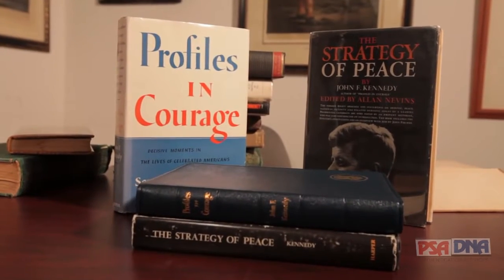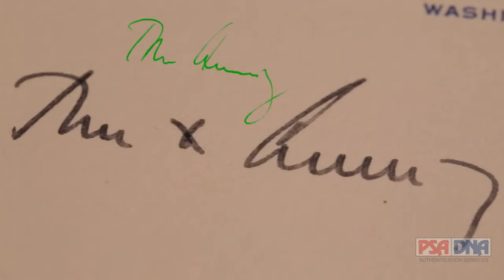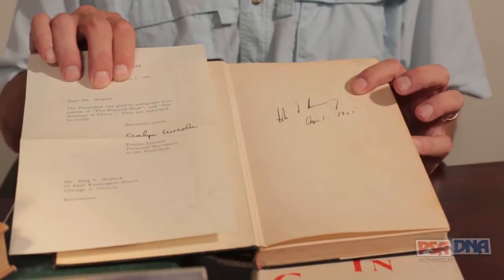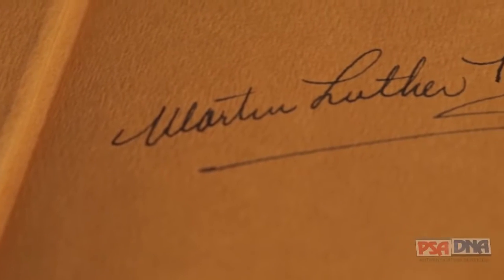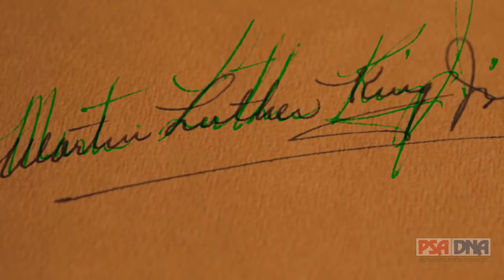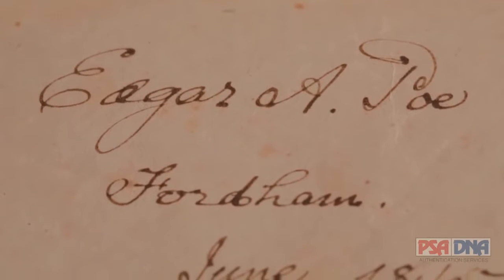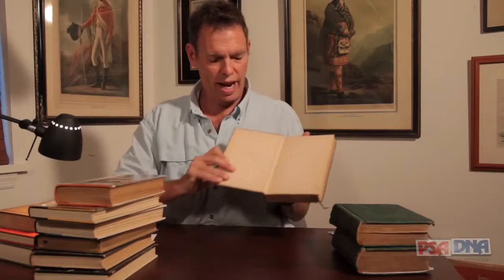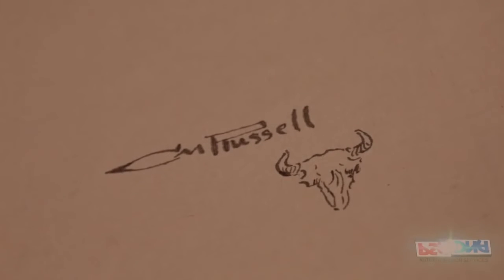PSA DNA How to Protect Yourself from Buying a Fake Signed Book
John Reznikoff of University Archives give tips on what to look for when trying to authenticate an autograph.